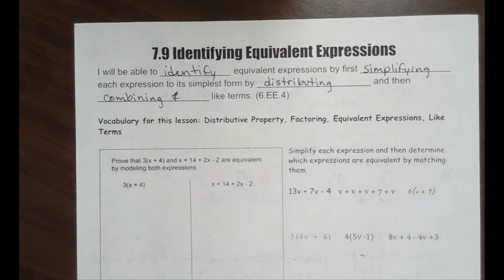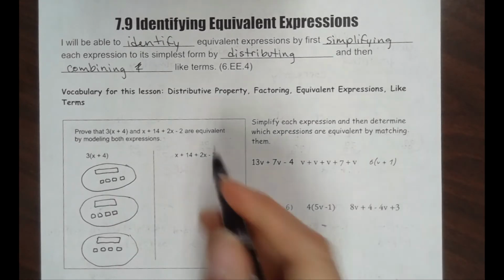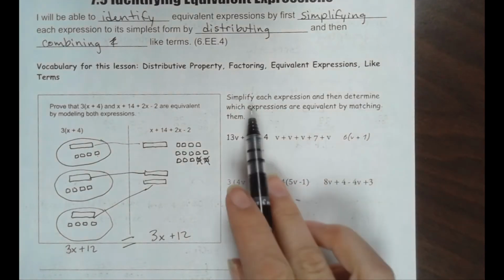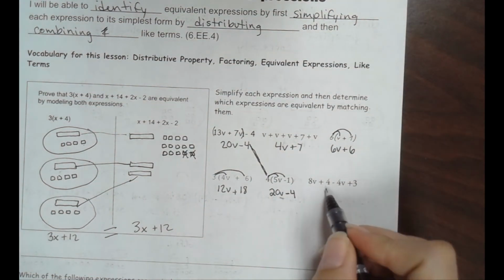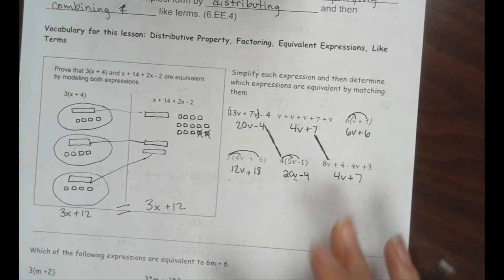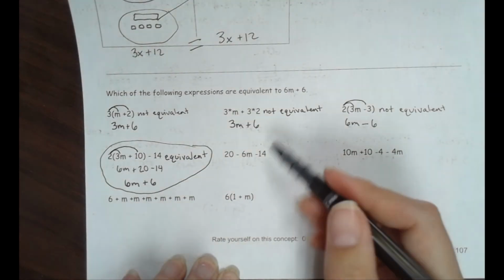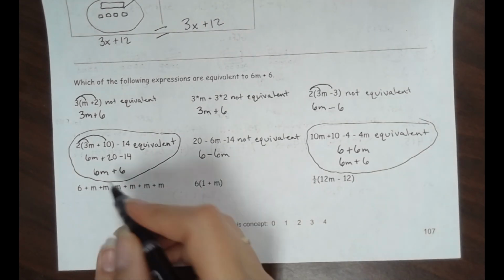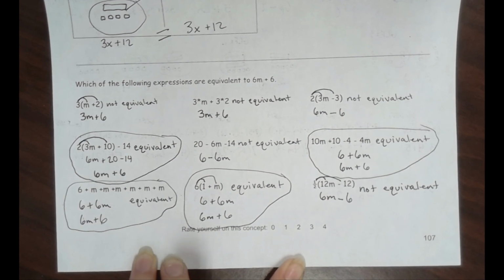7.9 Journal Identifying Equivalent Expressions